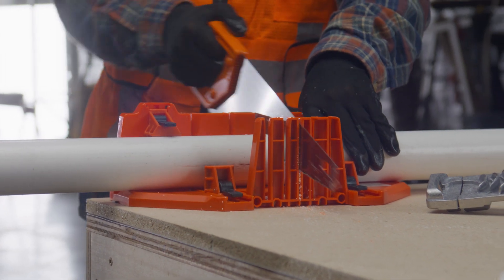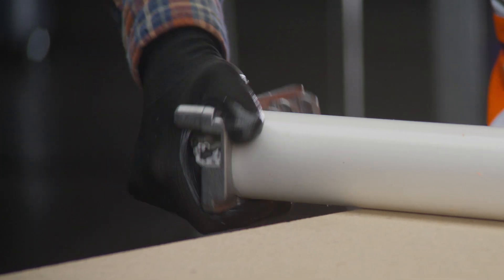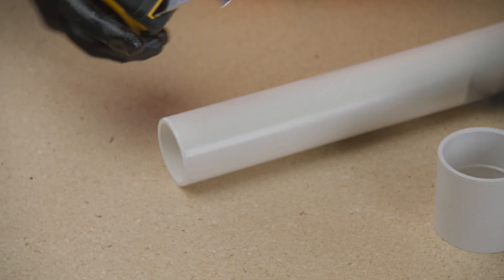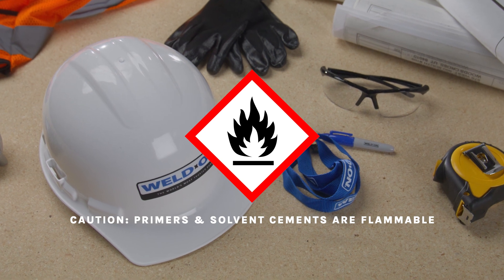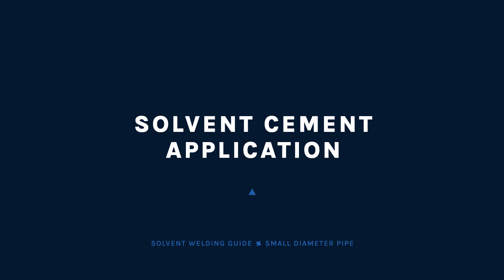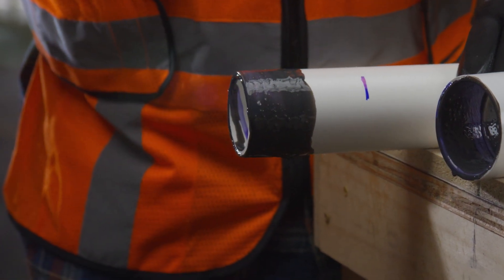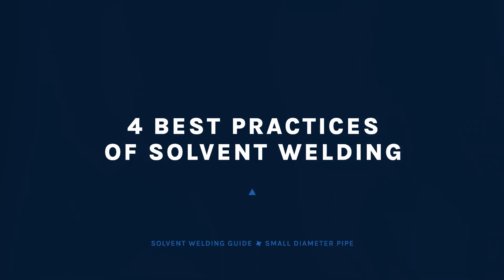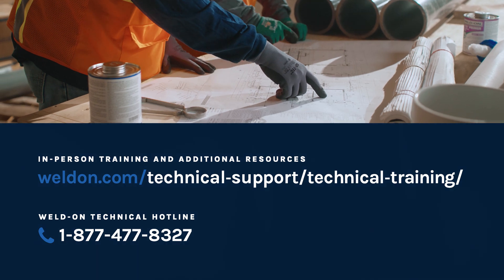Weld-On Solvent Welding Guide - Small Diameter Pipe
This video details the proper preparation and application process to solvent weld small diameter pipe joints. This successful bond results in leak-free joints, fewer callbacks, and substantial savings for you and your customers.

00:00 - Introduction
00:23 - Material Preparation
00:41 - Pipe Preparation
00:46 - Cut Pipe Square
00:56 - Deburr Pipe
01:19 - Clean Pipe
01:40 - Check for Dry Fit
02:03 - Measure Pipe
02:28 - Applicator Selection
02:45 - Safety Warning
03:09 - Primer Application
03:25 - Primer Test
03:44 - Apply Primer to Fitting
03:55 - Apply Primer to Pipe Exterior
04:03 - Apply Second Primer Coat to Fitting
04:23 - Solvent Cement Application
04:31 - Apply Solvent Cement to Pipe Exterior
04: 38 - Apply Solvent Cement to Fitting
04:45 - Apply Second Solvent Cement Coat to Pipe
05:03 - Assemble Pipe
05:37 - Wipe Around Socket Entrance
05:55 - 4 Best Practices of Solvent Cementing
06:23 - The World’s Most Trusted Bond
06:52 - Training Resources